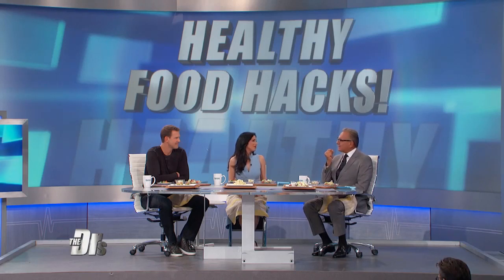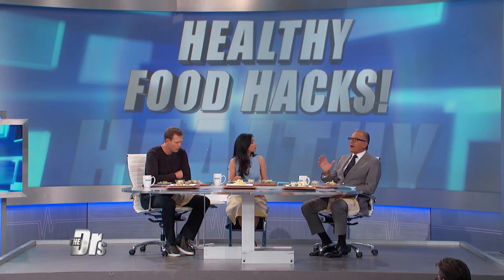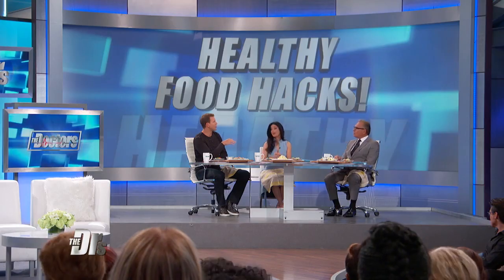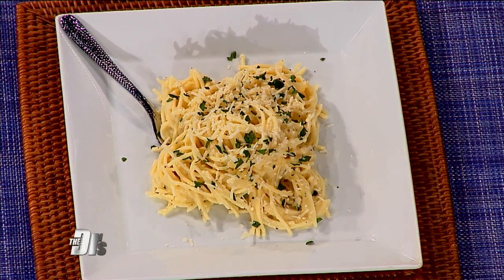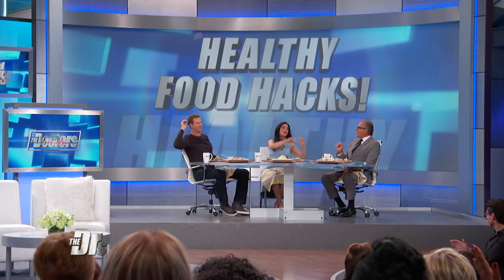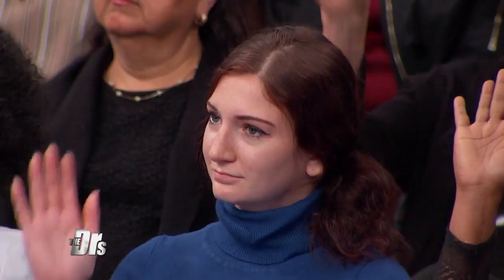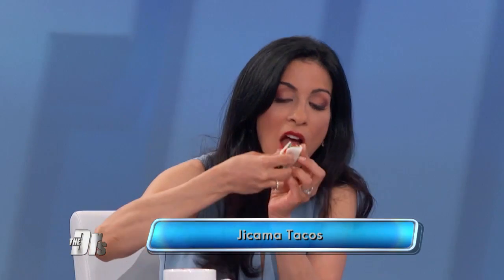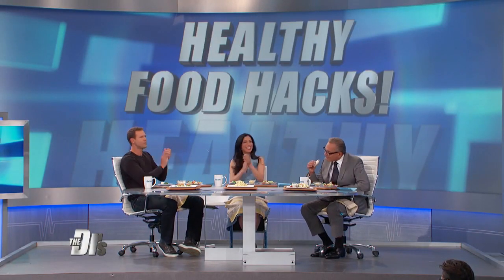Healthy Food Hacks to Trim Down!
The Doctors share three healthy food hacks that may help you slim down while still enjoying some of your favorite foods. Get our hacks for ranch dressing, Alfredo sauce, and tacos.